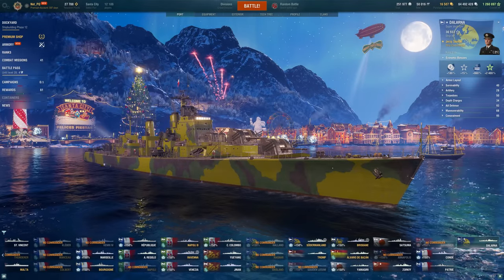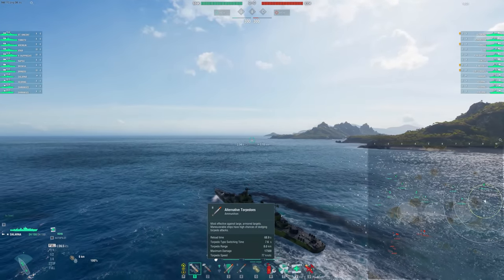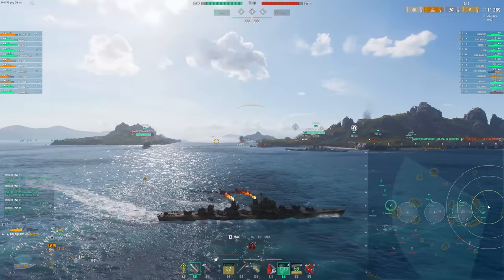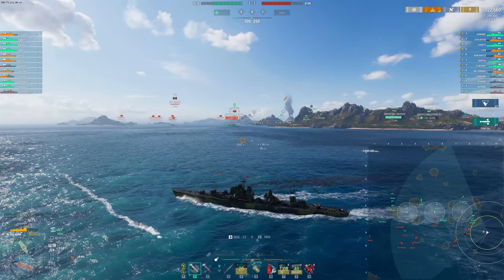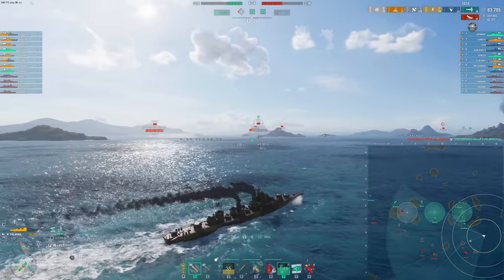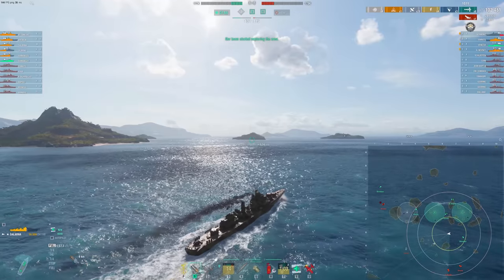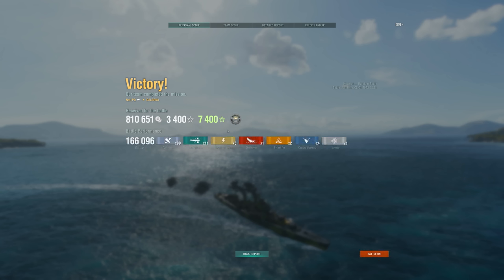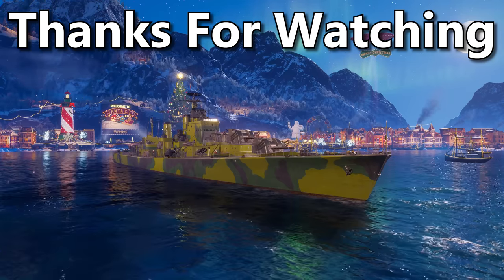Dalarna Torps Are Better Than I Thought